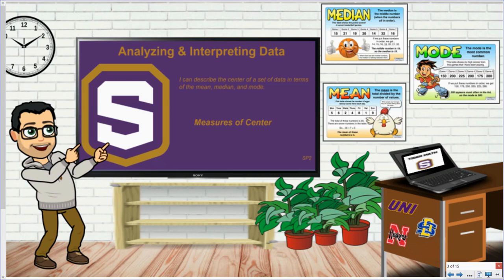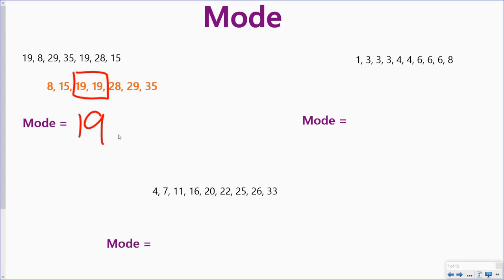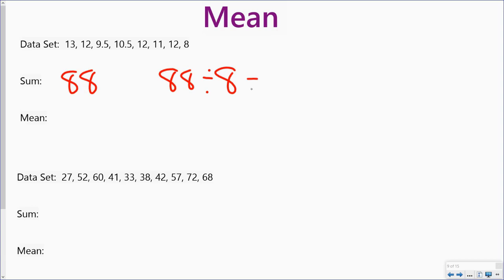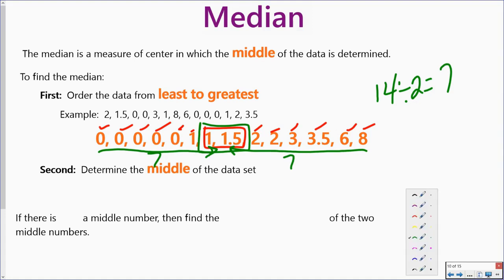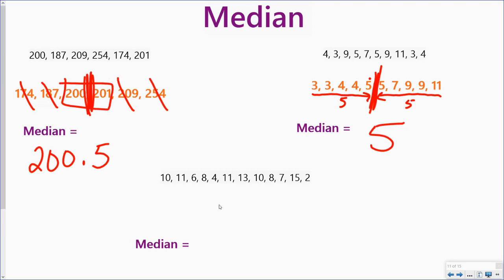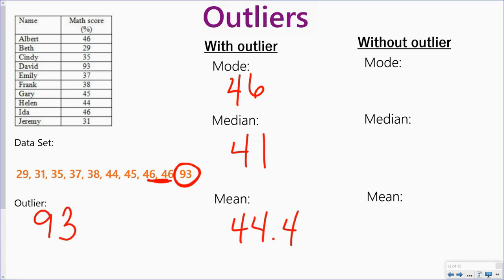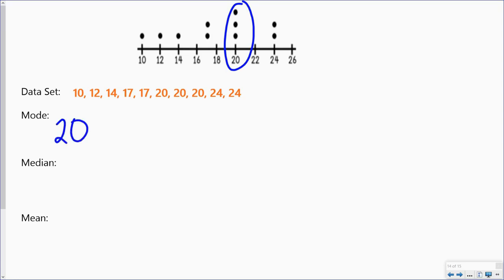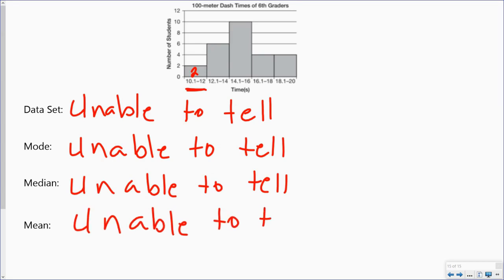Measures of Center